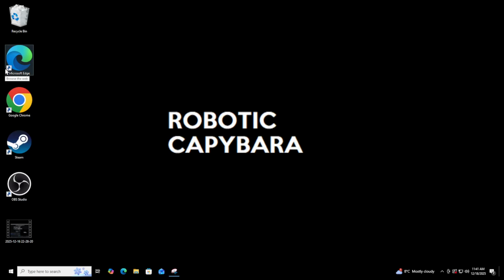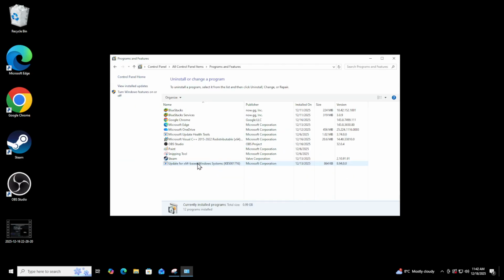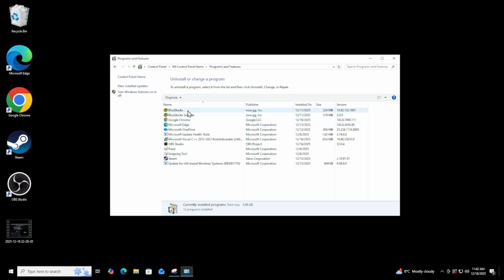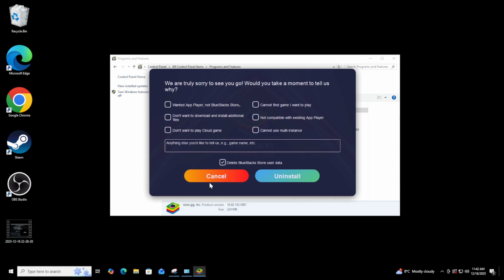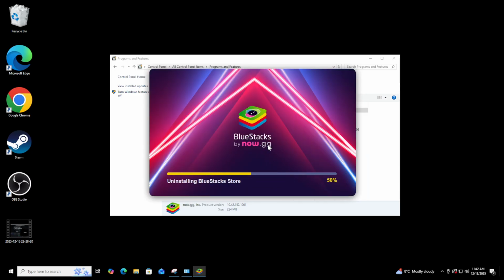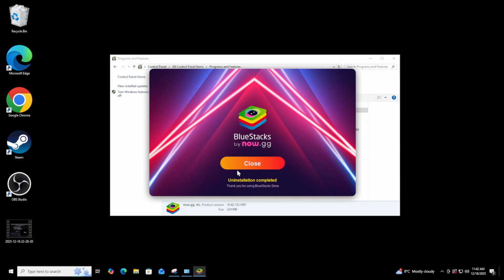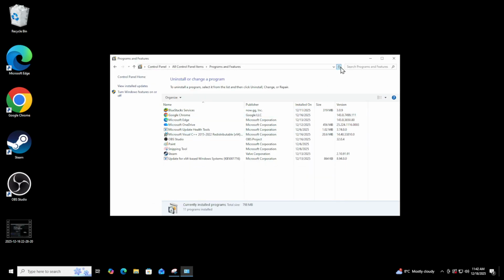How To Uninstall Windows Programs - Full Guide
Learn how to uninstall Windows Programs in windows in this video!